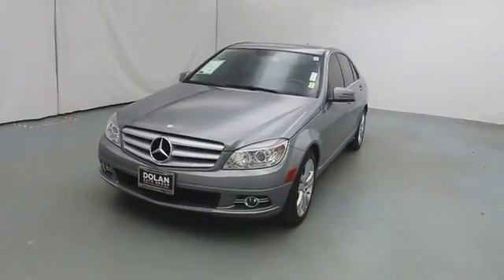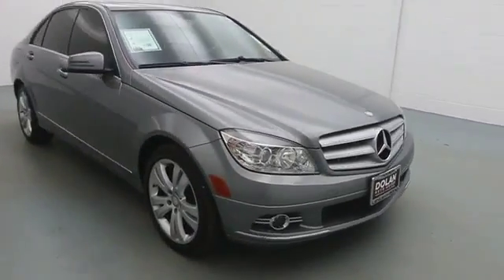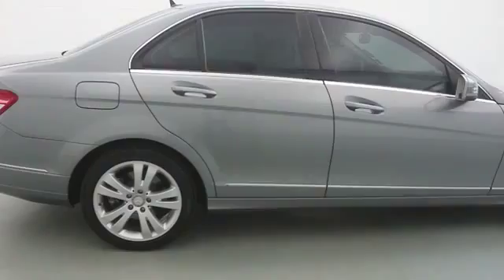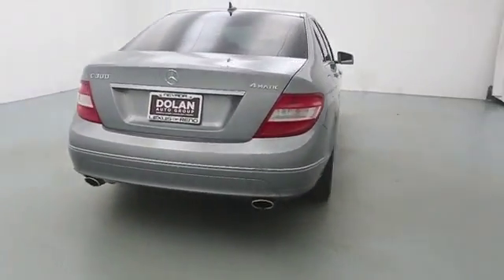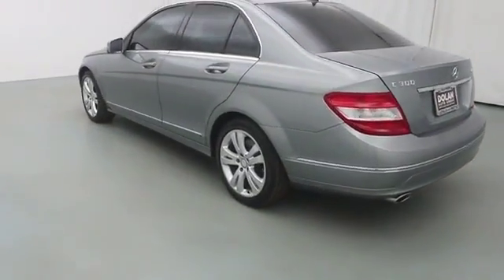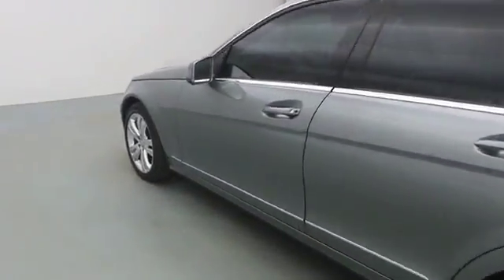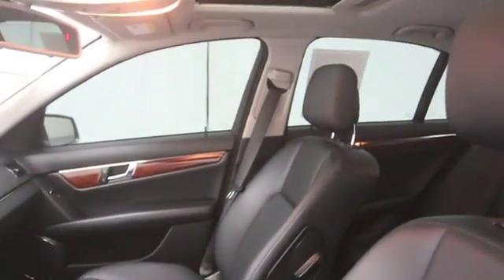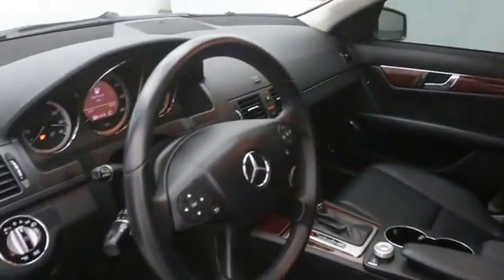2010 Mercedes-Benz C-Class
Lexus of Reno:
2010 Mercedes-Benz C-Class C300 Premium w/Navigation - Stock#: P4559A - VIN#: WDDGF8BB0AF465750

Are you interested in a truly wonderful car? Then take a look at this great 2010 Mercedes-Benz C-Class. Awarded Consumer Guide's rating of a Premium Compact Car Best Buy in 2010. This is one luxurious ride, but don't just take my word for it. Come on down and EXPERIENCE it for yourself. You won't be disappointed. It is nicely equipped with features such as 4MATIC�.